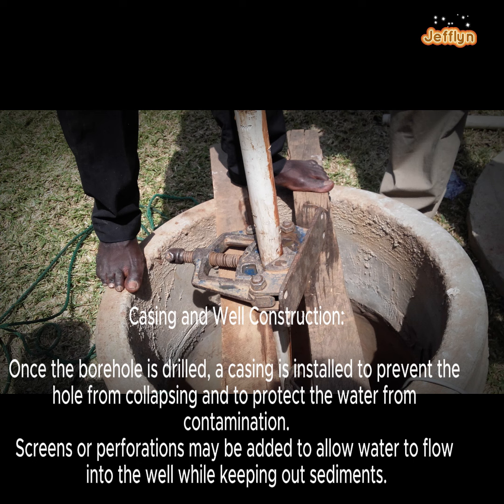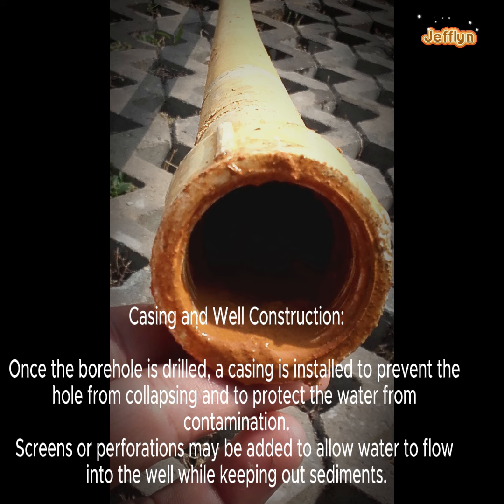Borehole Drilling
Borehole drilling is the process of creating a deep, narrow hole in the ground to access underground water. It involves drilling equipment, casing installation, and pump setup to provide a reliable and clean water supply.

👉 Commonly used for residential, agricultural, and industrial water systems.

Follow for more AC & Technical Tips!
By: JV@Coolify-Ars